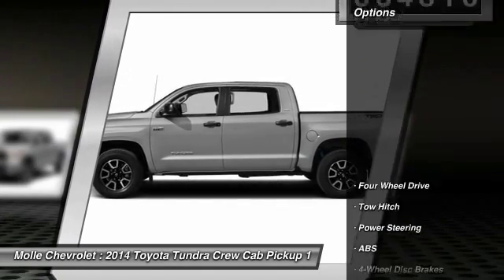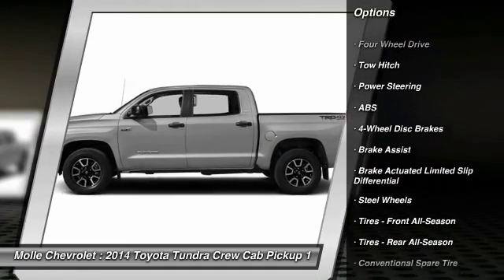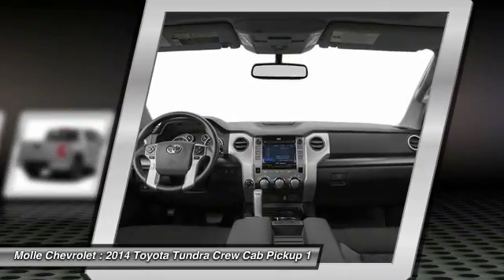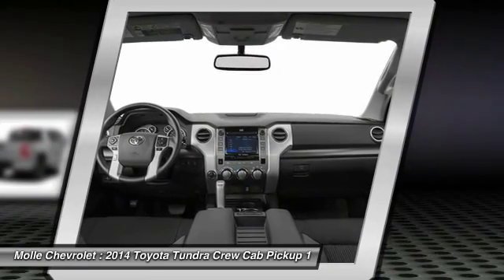2014 Toyota Tundra Blue Springs MO C15435B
2014 Toyota Tundra SR5 Crew Cab 4WD

Molle Chevrolet
411 NW Mock Ave
Blue Springs MO 64014

TRD Off Road Package (Bilstein Shock Absorbers and TRD Off-Road Graphics), Toyota Certified, 4WD, Black Fabric, Front fog lights, Remote keyless entry, and Traction control.  Your quest for a gently used truck is over. This beautiful 2014 Toyota Tundra has only had one previous owner, with a great track record and a long life ahead of it. This is an outstanding one-owner Tundra and it's ready for you to take home today. No sordid history on this one-owner gem. It is nicely equipped with features such as TRD Off Road Package (Bilstein Shock Absorbers and TRD Off-Road Graphics), 4WD, Black Fabric, Front fog lights, Remote keyless entry, Toyota Certified, and Traction control. Toyota Certified Pre-Owned means you not only get the reassurance of a 12mo/12,000 mile Comprehensive warranty, but also up to a 7yr/100,000-Mile Powertrain Limited Warranty, a 160-point inspection/reconditioning, 1yr Roadside Assistance, trip-interruption services, rental car benefits, and a complete CARFAX vehicle history report.